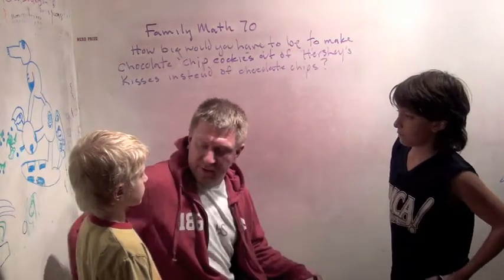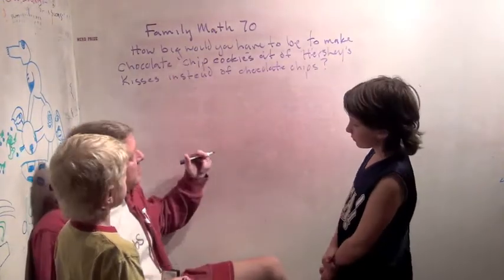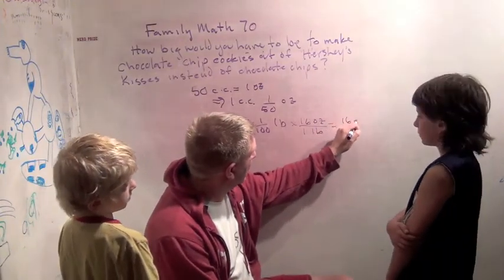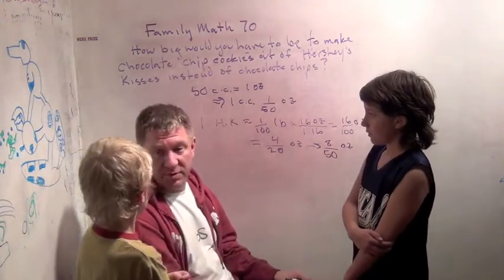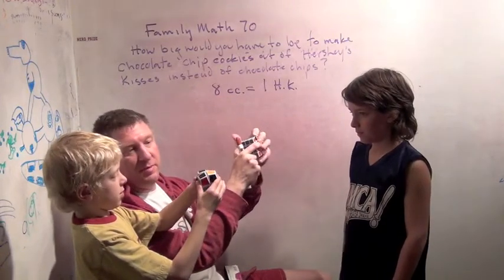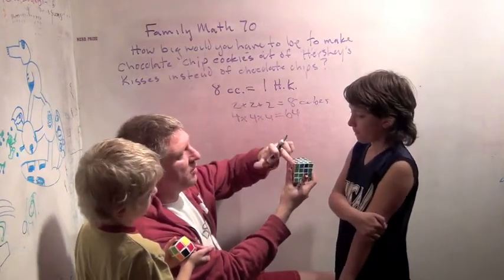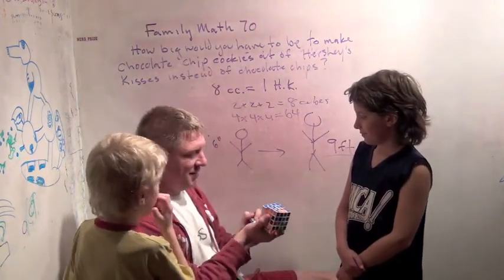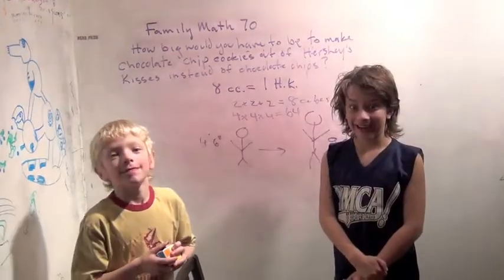FamilyMath70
Just for fun - how big would you have to be for it to make sense to use Hershey's Kisses instead of chocolate chips to make chocolate chip cookies?